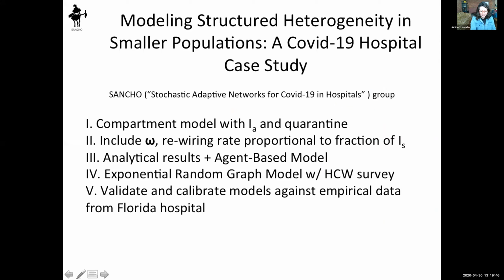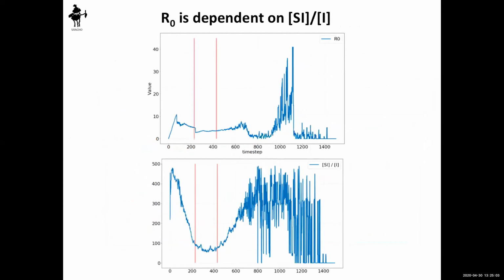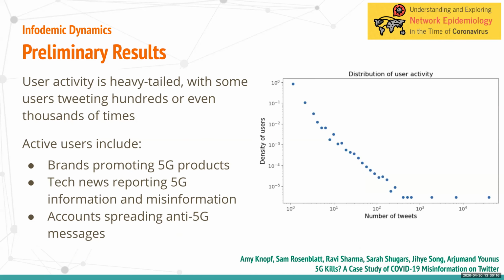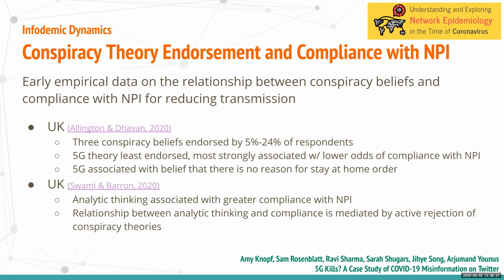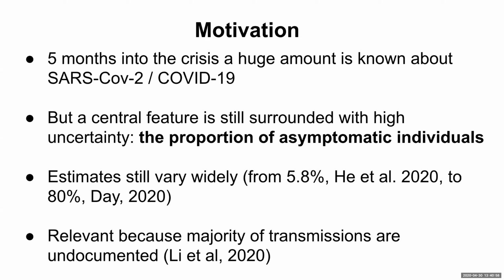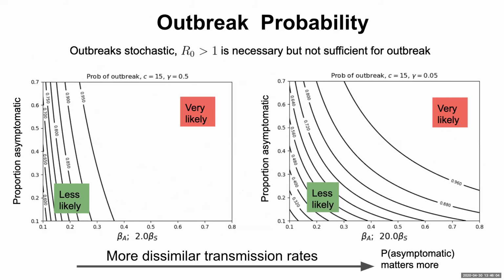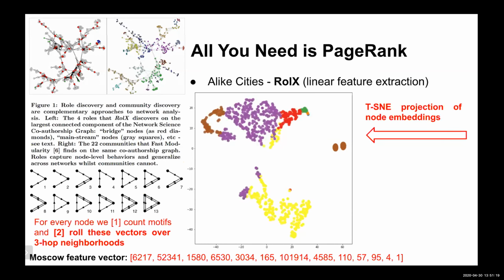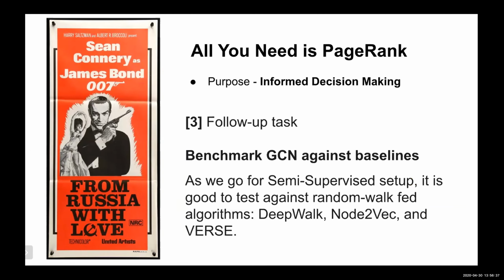Net-COVID Session4B-1: Group Updates - Parallel Session 1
Featured talks:
- Modeling Structured Heterogeneity in Smaller Populations: A Covid-19 Hospital Case Study - SANCHO

- 5G Kills? A Case Study of COVID-19 Misinformation on Twitter - Infodemic Dynamics

- Interactions between Asymptomaticity and Social Distancing - Asym & Dyst

- Topology of commuter flows between geographies - wrap-up and follow-up - All You Need is PageRank